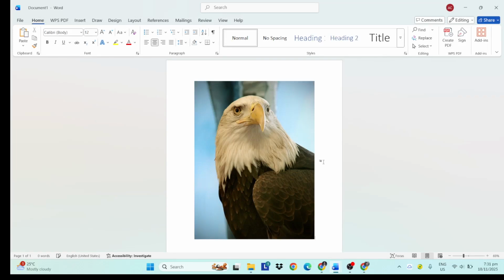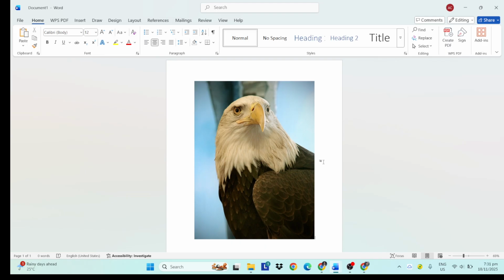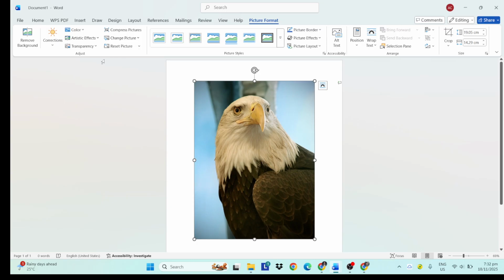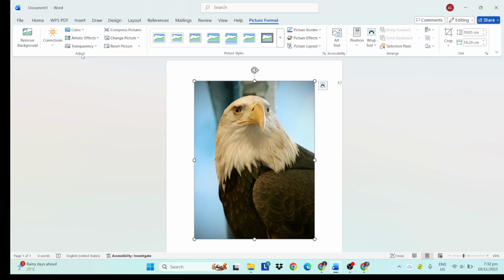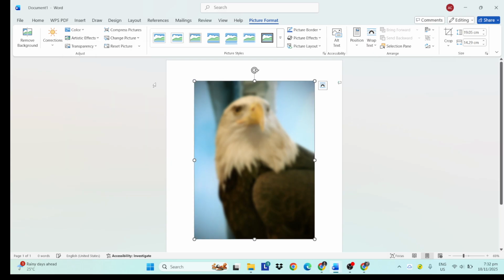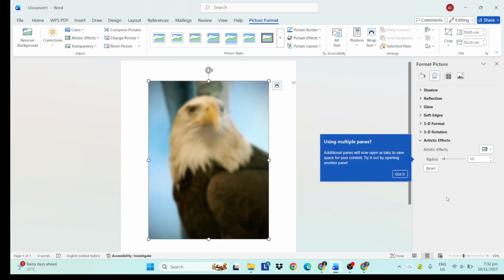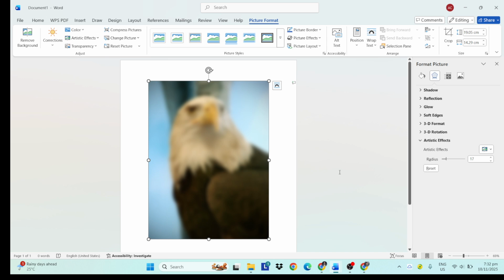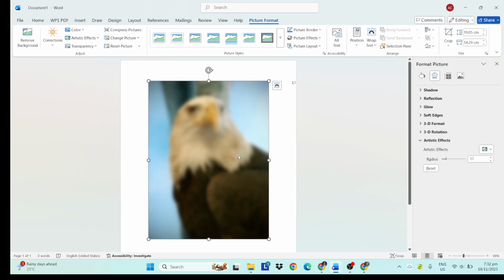How to Blur an Image in Microsoft Word - 2025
How to Blur an Image in Microsoft Word - 2025 🌫️ Quickly blur images in Word 2025 to focus attention, protect sensitive info, or create design effects!

Steps
• Open Microsoft Word 2025 → Insert the image → Select the image.
• Go to Picture Format tab → Artistic Effects → Blur → Apply the blur effect.
• (Optional) Adjust the intensity → Click Artistic Effects Options → Transparency/Blur Slider.
• Review document → Ensure the image is blurred appropriately without affecting surrounding content.
• Save document → File → Save As → Preserve changes.

Timestamps
0:00 (How to Blur an Image in Microsoft Word - 2025)
0:05 Insert Image → Select Image
0:15 Picture Format → Artistic Effects → Blur
0:25 Optional → Adjust Blur Intensity → Artistic Effects Options
0:35 Review Document → Save Changes

Helpful Tips: Use Blur To Protect Sensitive Info, Adjust Slider For Desired Effect, Combine With Crop For Focused Areas

If you find this video on How to Blur an Image in Microsoft Word - 2025 helpful, please consider subscribing to the channel so we can continue to bring you amazing troubleshooting tips for your PC!